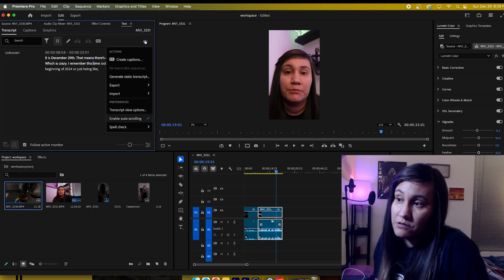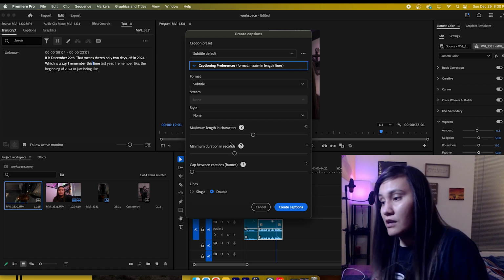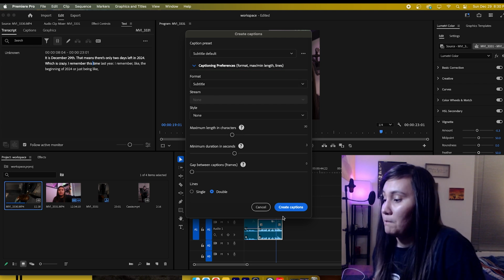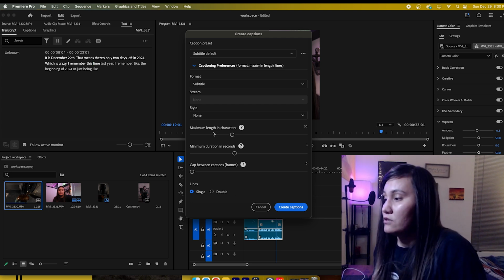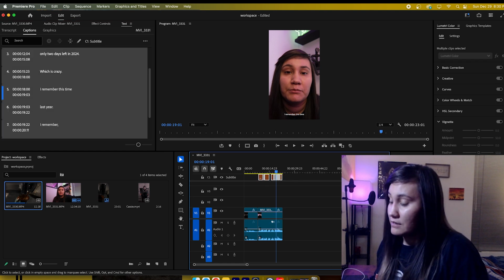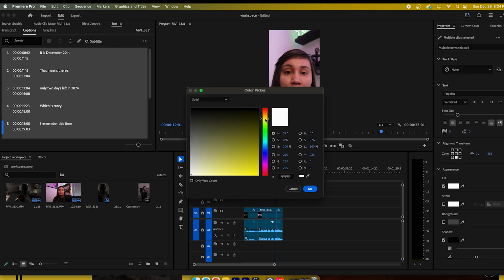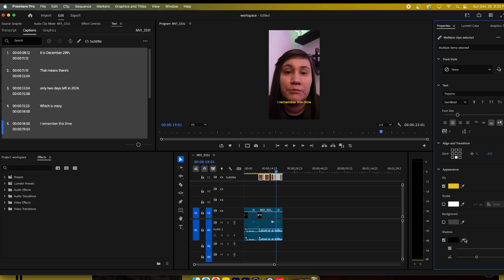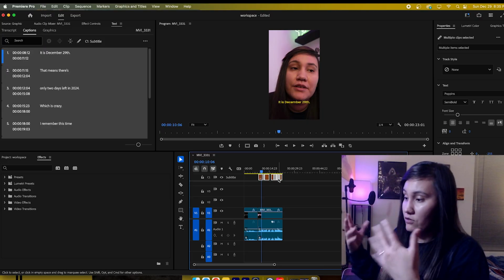Start to finish social media video editing in premiere pro (2025 Guide)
Start to finish guide for editing a vertical social media video in premiere pro 2025.